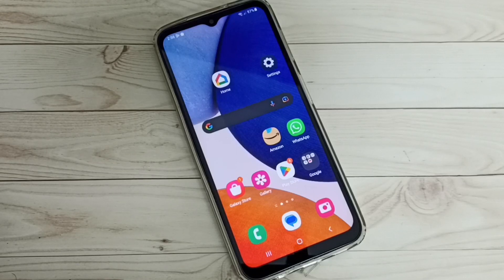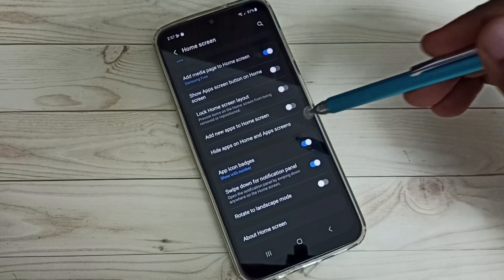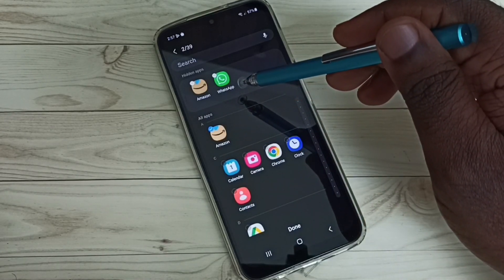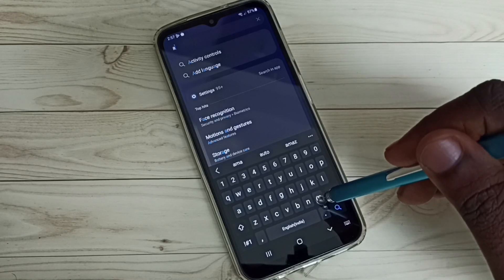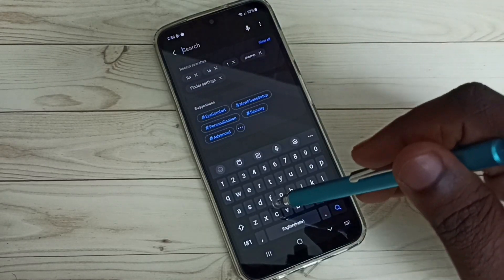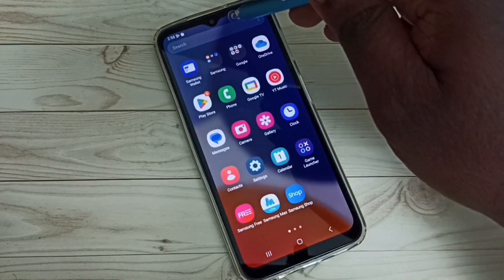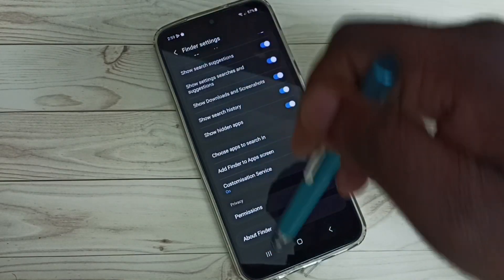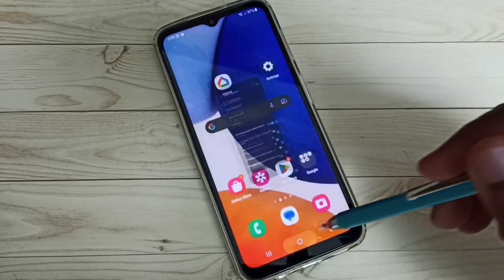Samsung Galaxy F34 5G How to Hide & Unhide Apps